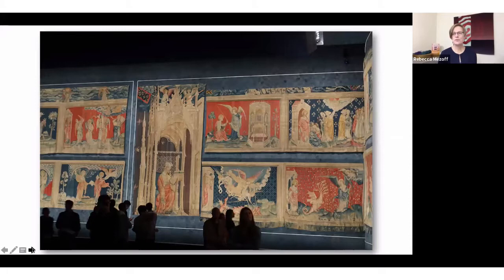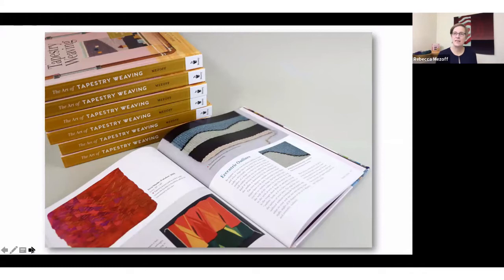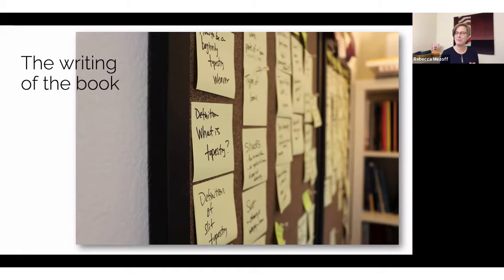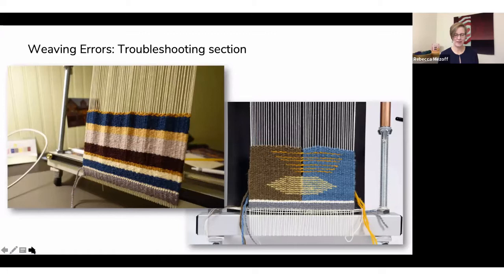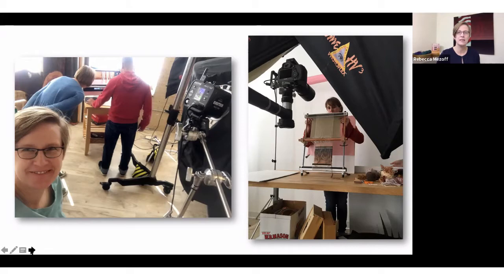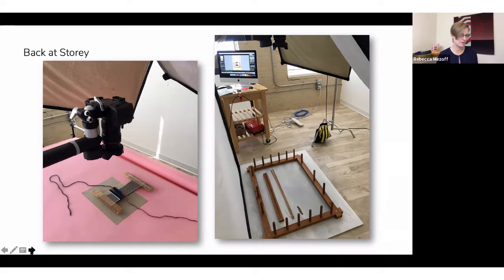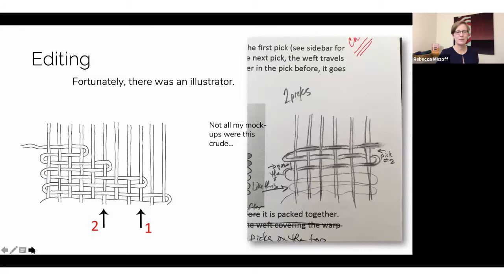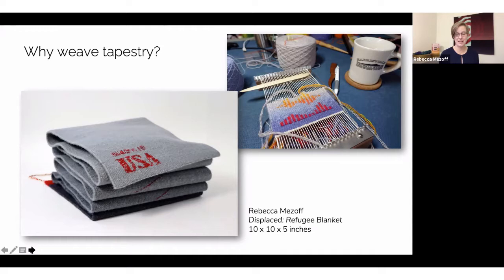Book Launch Webinar, November 3, 2020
My book, The Art of Tapestry Weaving, was released November 3rd, 2020. This is the recording of the talk and Q&A I gave that day. For more information about the book and my online tapestry classes, go

Rebecca Mezoff is a passionate tapestry artist, teacher, and author. You can find more about Rebecca and her online tapestry weaving classes

Make tiny works of art with Weaving Tapestry on Little Looms
Go in-depth with Warp and Weft, a 3-part beginner friendly deep-dive into tapestry weaving

Learn to dye your own yarns in Dyeing with Acid Wool Dye

Discover all of Rebecca’s online tapestry weaving classes, and find the class that is right for you